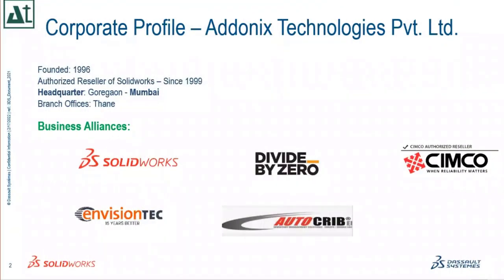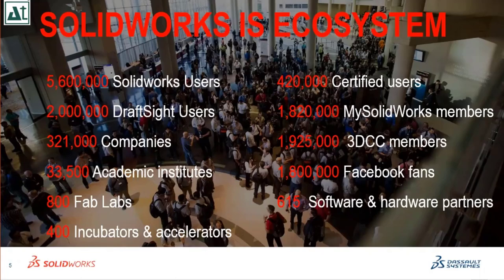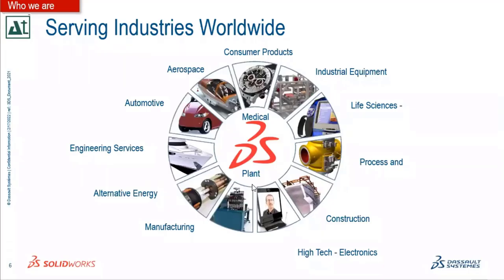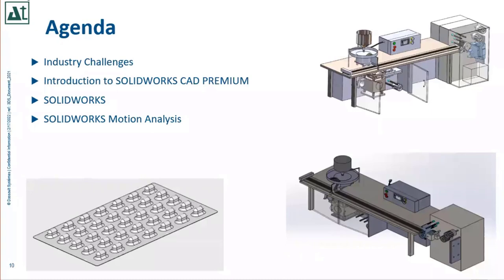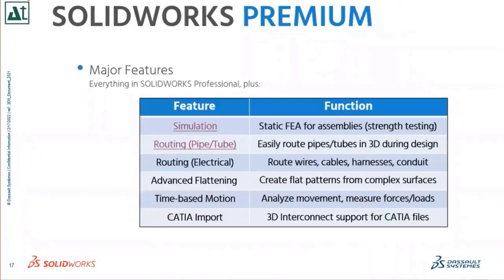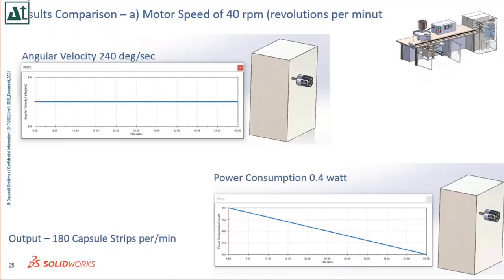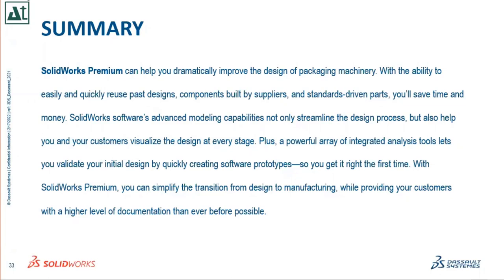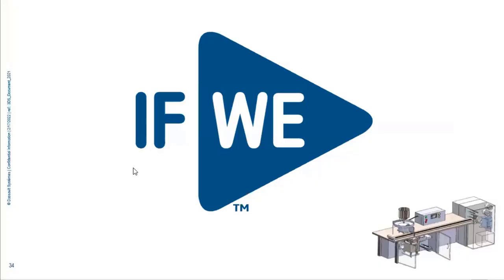Webinar on Streamlining the Design of Pharma Packaging Machinery with SOLIDWORKS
Take the solution of a proven integrated 3D environment like the SOLIDWORKS® design to manufacturing ecosystem, you can design, validate, and produce higher quality, better-performing machines in shorter amounts of time and at lower cost.

We are Largest SOLIDWORKS Reseller in Mumbai, Navi Mumbai and Thane.